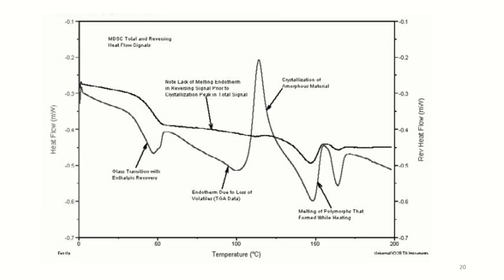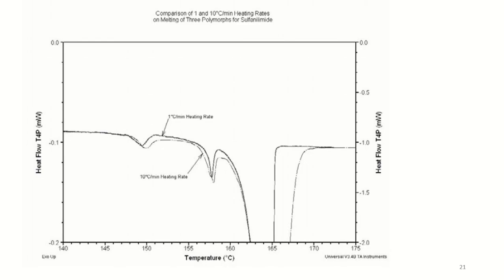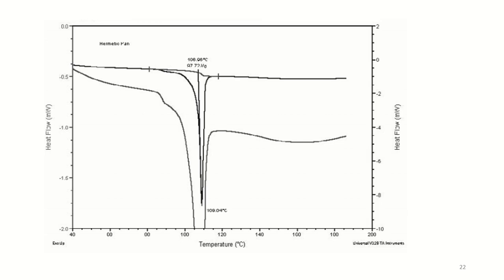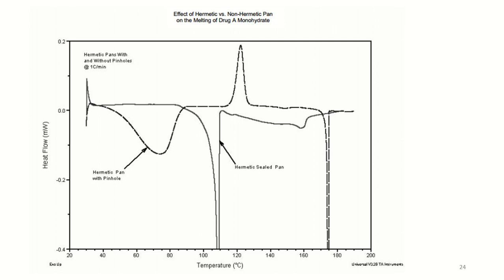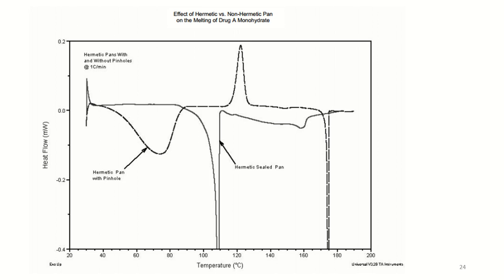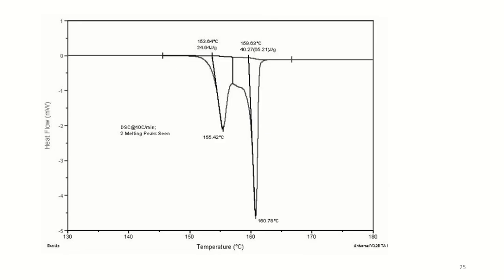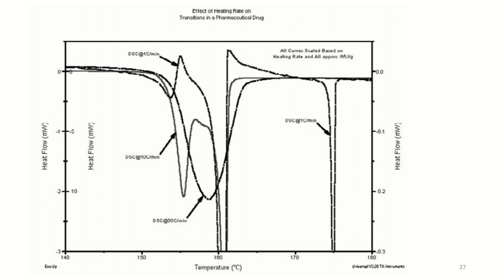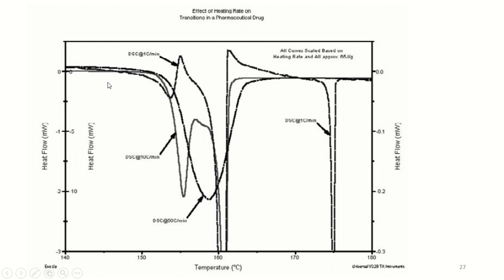Characterization Of Pharmaceutical Materials by Thermal Analysis | Lecture 4